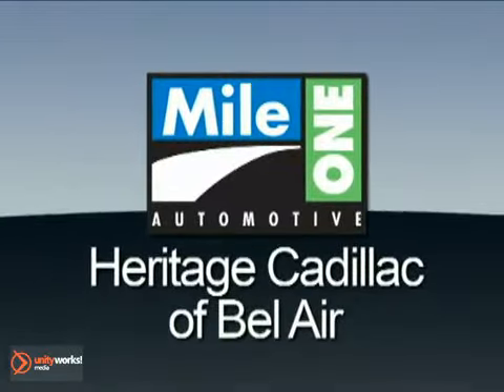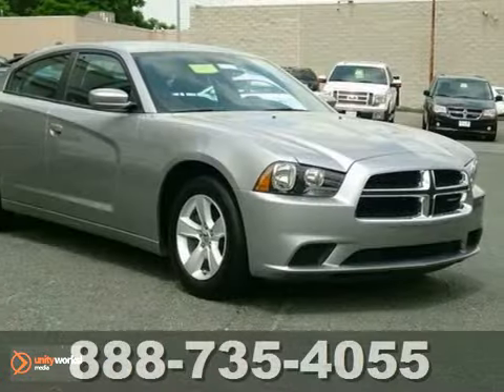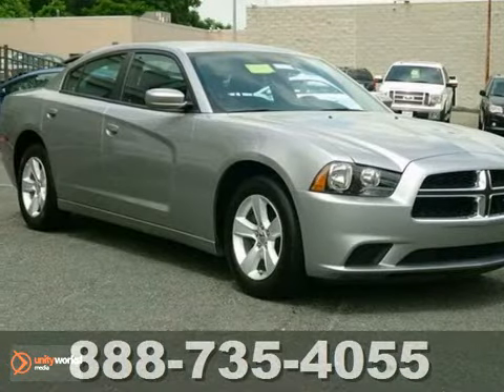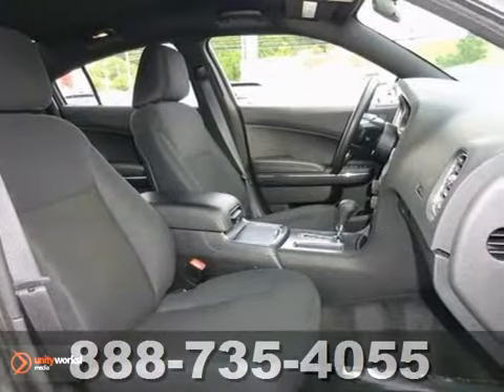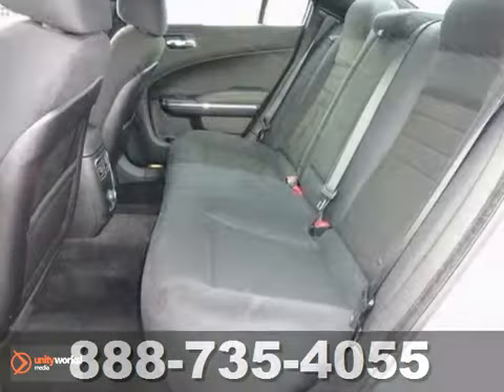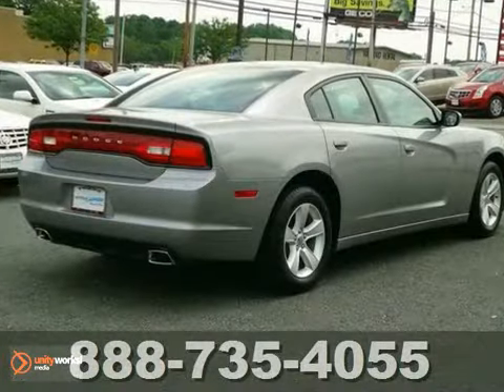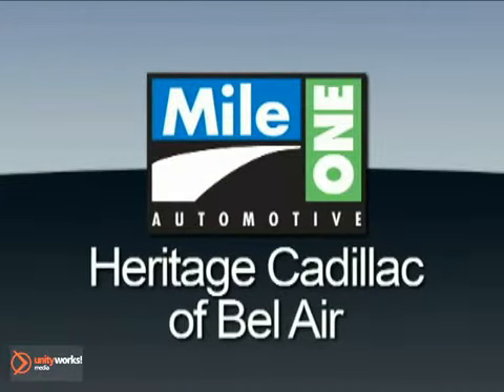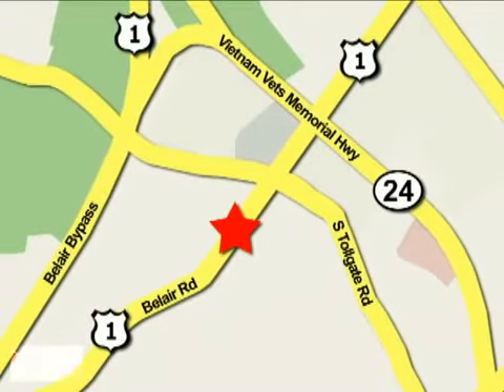2011 Dodge Charger EP545605 in Baltimore MD Bel-Air, MD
SOLD - If you are looking for real value on a great used car, Heritage Cadillac Baltimore MD invites you to call and make an appointment to view this 2011 Dodge Charger, stock# EP545605. We are conveniently located near Baltimore MD Bel-Air, MD and known for our great selection, reliability and quality. Call to take a look at this 2011 Dodge Charger today.

716 Bel Air Road
Baltimore MD Bel-Air MD, 21014